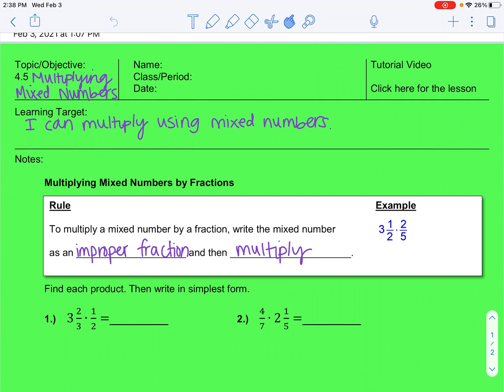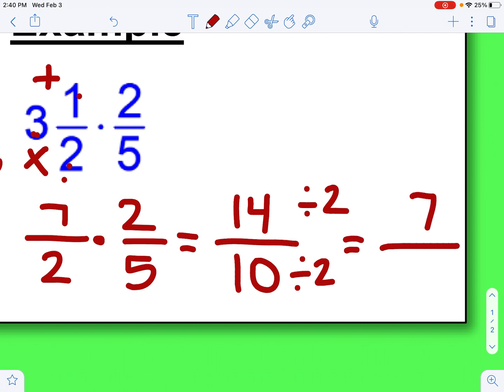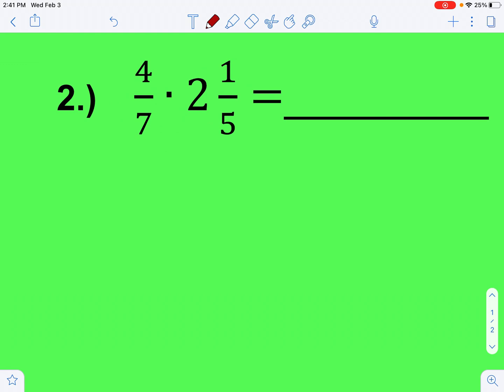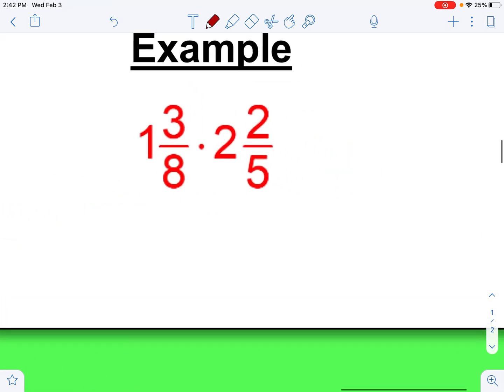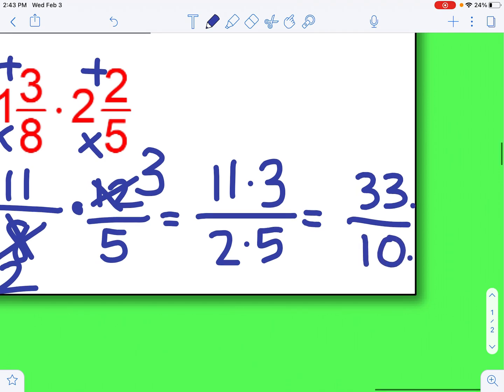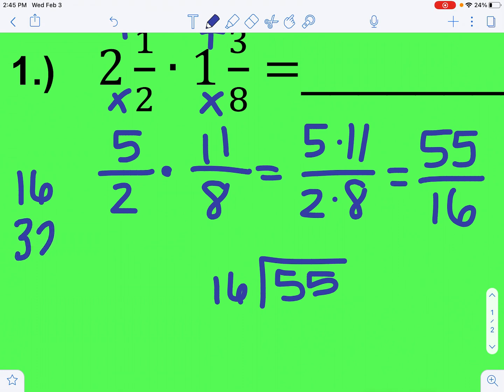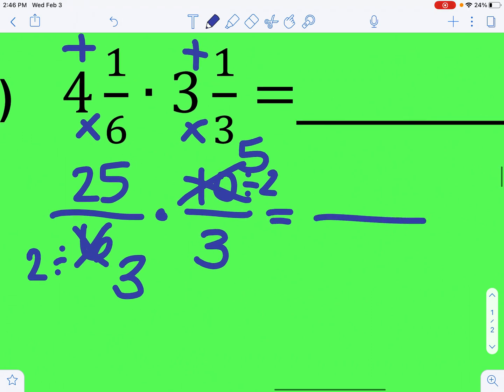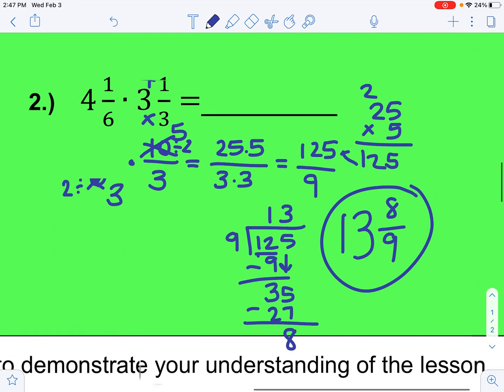6th Grade Math Concepts - 4.5 Multiplying Mixed Numbers